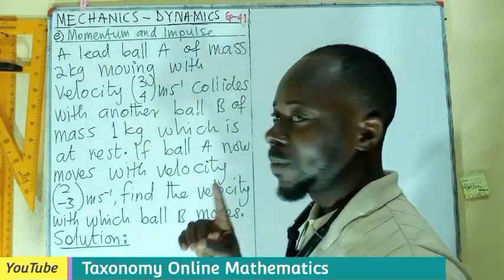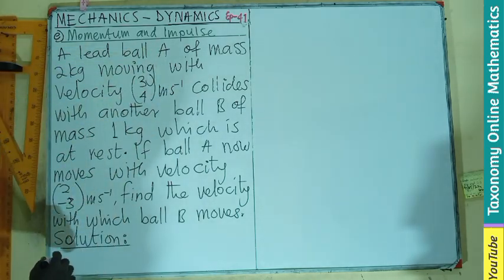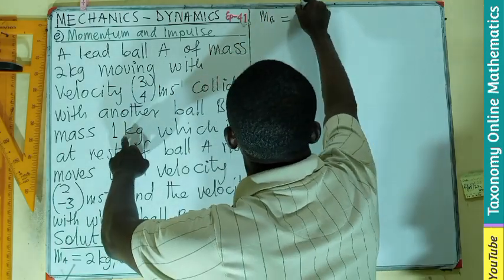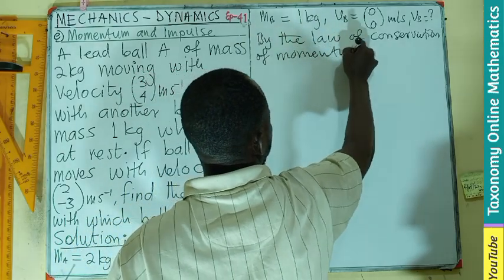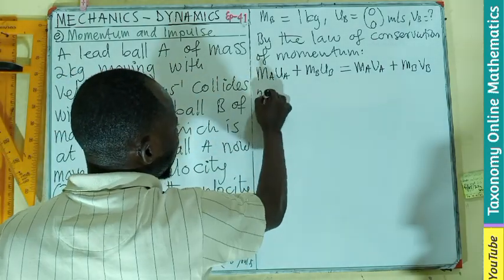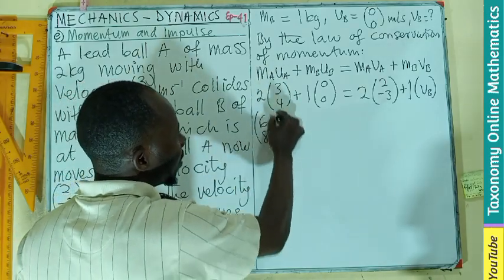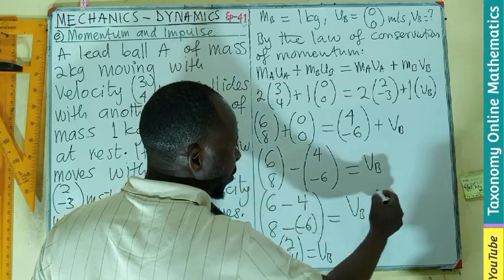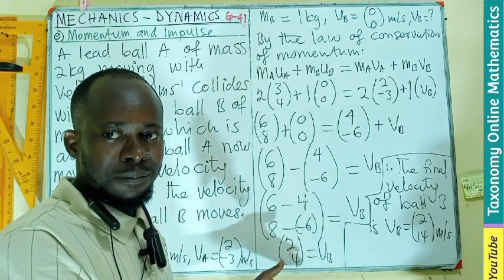Mechanics Dynamics Series | Episode 41 - Momentum and Impulse (Final Velocity of Elastic Collision)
In this episode, we dive into the principles of momentum and impulse to calculate the final velocity of one body in an elastic collision. We break down the formulas step-by-step, explain the theory behind elastic collisions, and work through a clear example to solidify your understanding.

Whether you're preparing for an exam or simply want to master the physics of collisions, this lesson will equip you with the concepts and problem-solving skills you need.

📌 What you’ll learn in this episode:

The concept of elastic collisions

Using momentum conservation and relative velocity principles

Step-by-step calculation of final velocity

Common mistakes to avoid in solving collision problems

🎯 Perfect for high school physics, college students, and anyone revising mechanics.